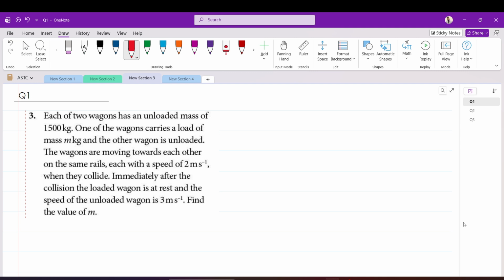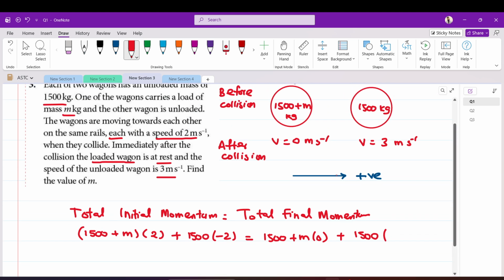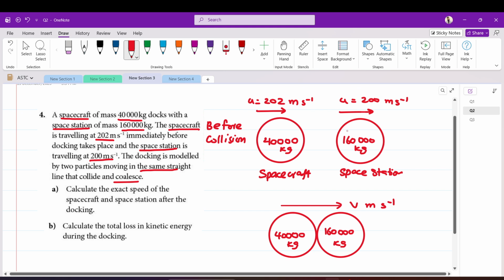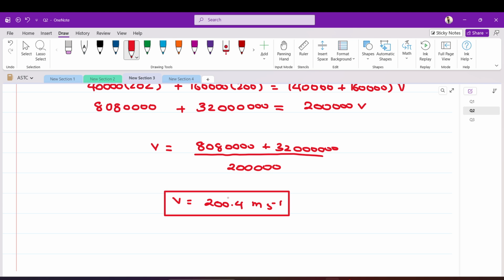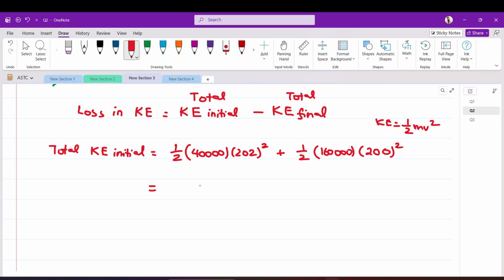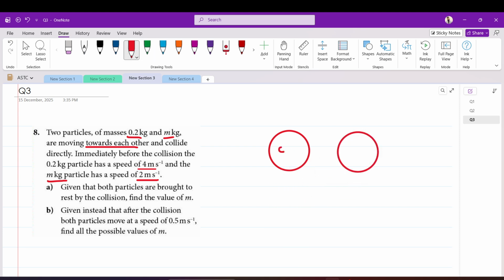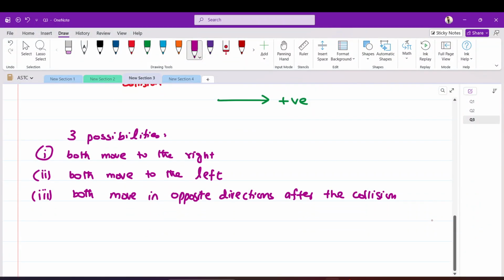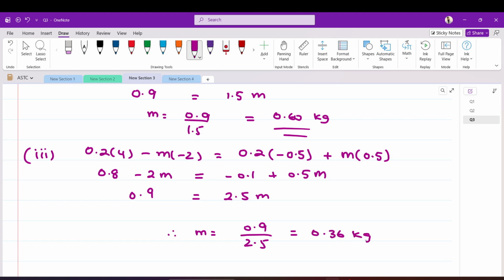A Level Maths 9709 Mechanics | Ch 9 Momentum | Practice Questions 01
In this video, we practice some exam-style questions related to Chapter 9 of Cambridge A Level Mathematics (9709) Mechanics - Momentum

Understand how momentum and the principle of conservation of momentum apply to word problems related to motion.

Perfect for students beginning A Level Mechanics 9709 or revising key Mechanics concepts.